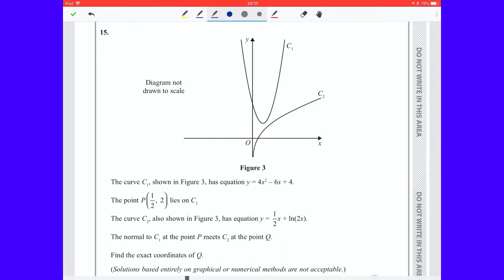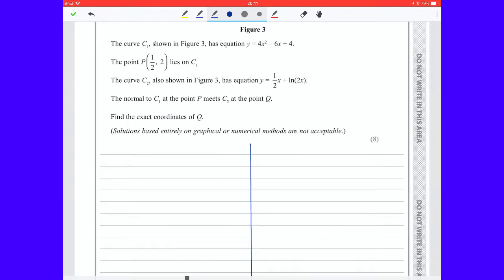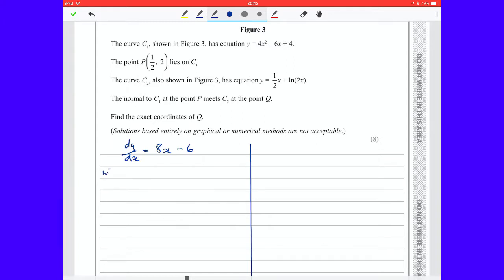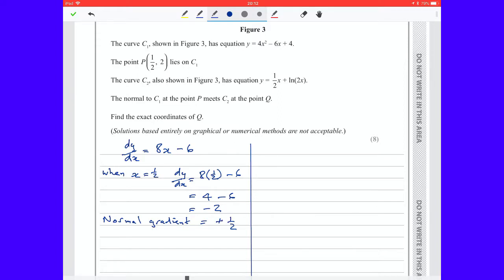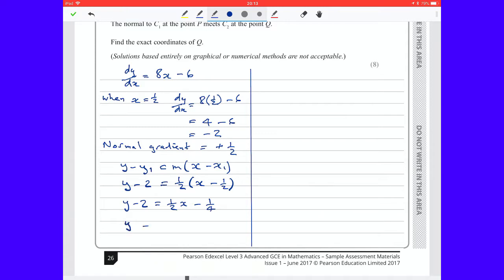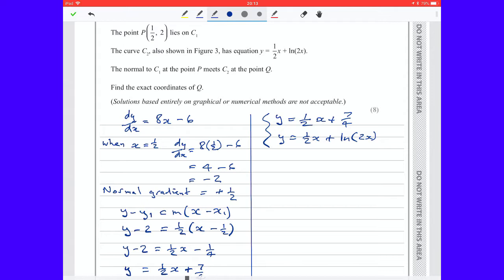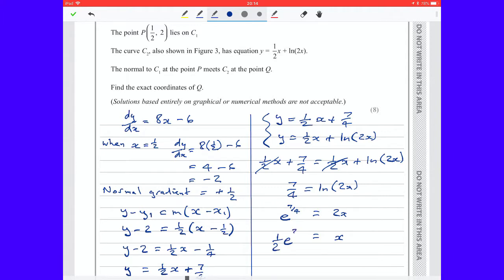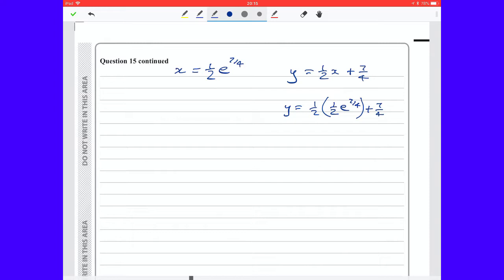AS Spec Pure Q15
Working through the solutions of Edexcel AS Maths 2017 Specimen Pure paper